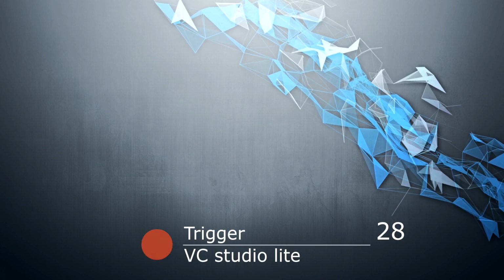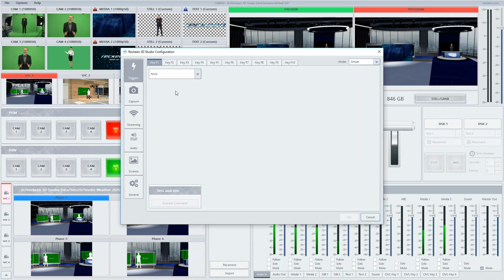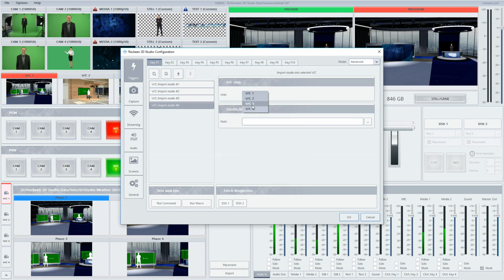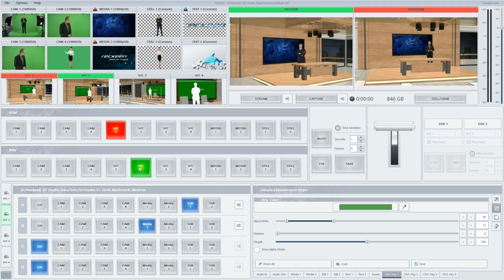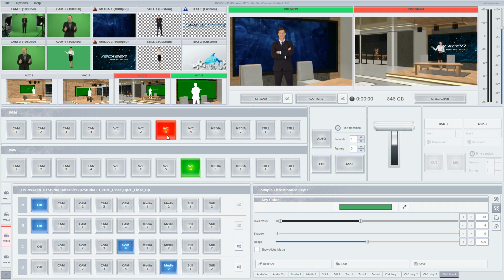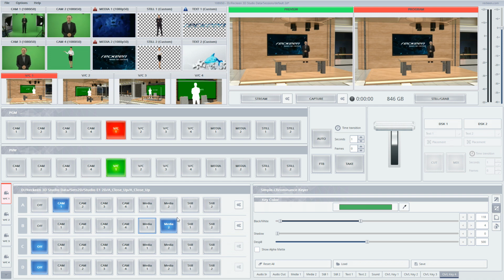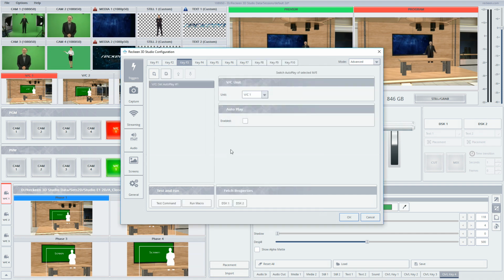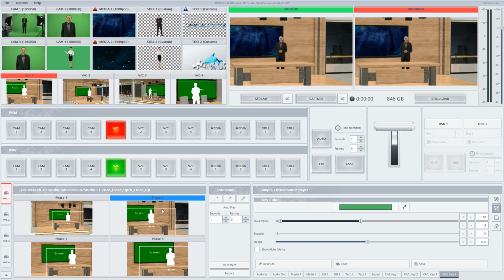Tutorial 28 Trigger VC studio lite ENG